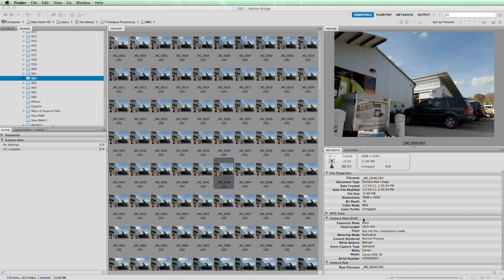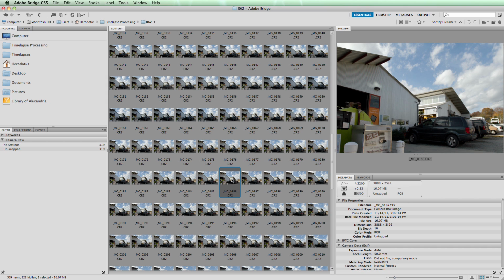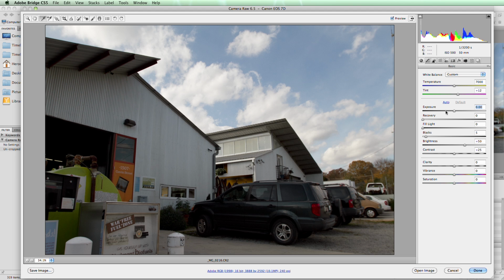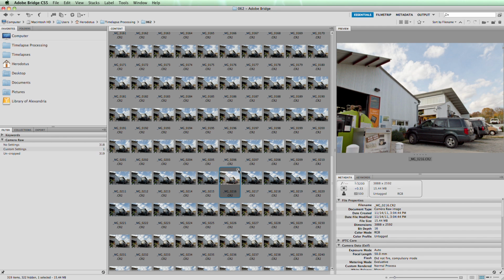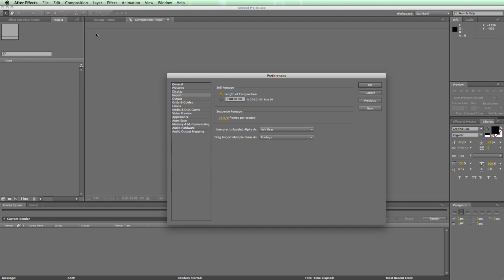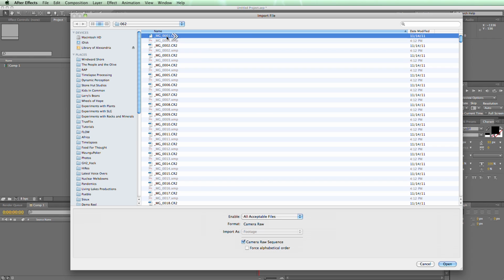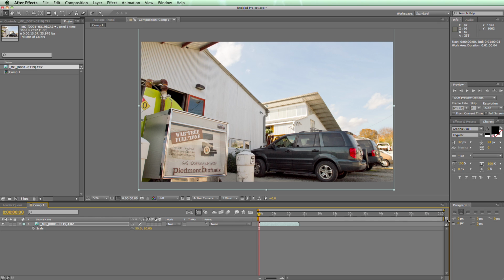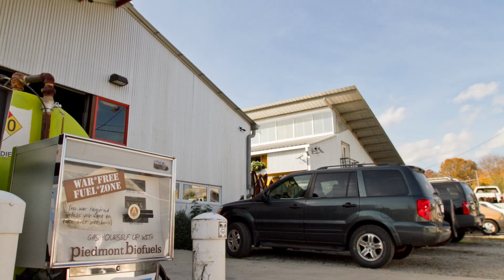Timelapse Post-processing - Photos to Video using the Adobe Workflow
Shooting a series of photos is only half of the job of creating a good time-lapse. The other part is taking all those photos and creating a movie from them. There are a myriad of workflows out there, from free to expensive software, for basic to advanced computer users. In this video we show one professional workflow using Adobe Bridge, Camera Raw and After Effects. For those of you who don't own these programs, free 30 day trials can be downloaded from Adobe.com.

Information on other workflows can be found at our accompanying blog post